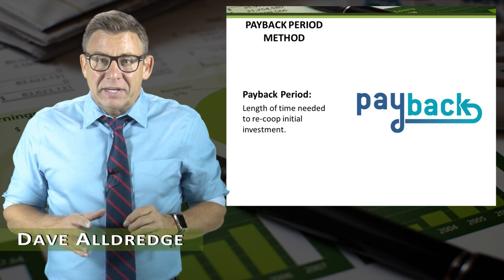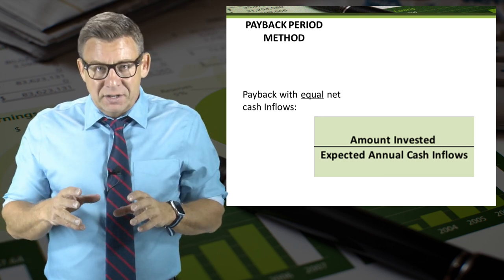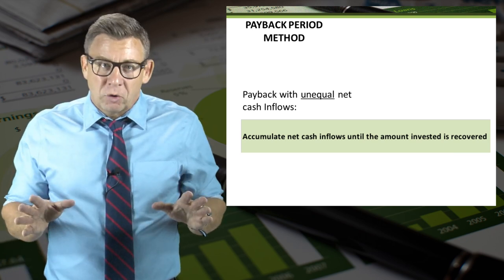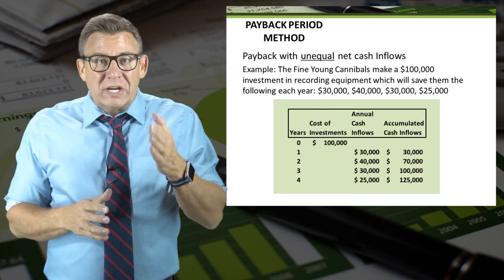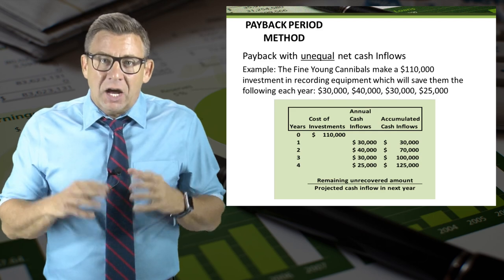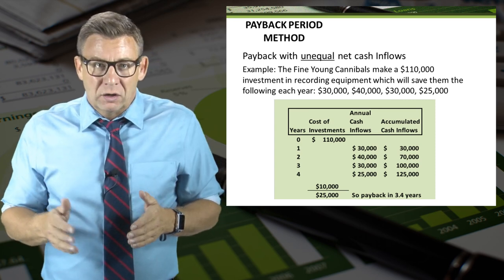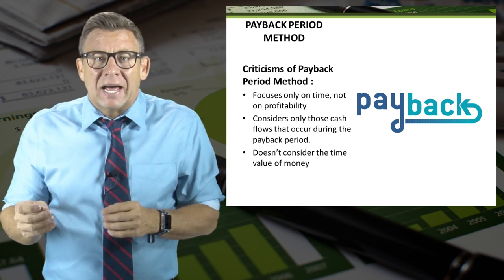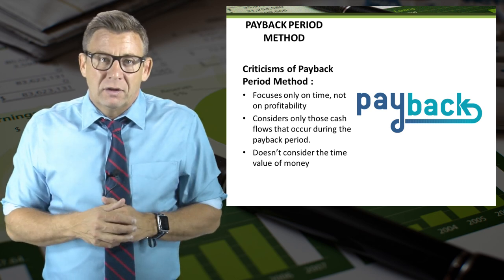Capital Budgeting: Payback Period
This video shows how to calculate payback periods for both equal and unequal cash inflows